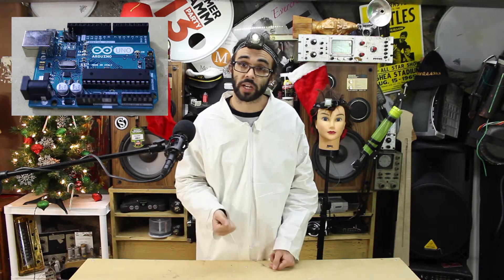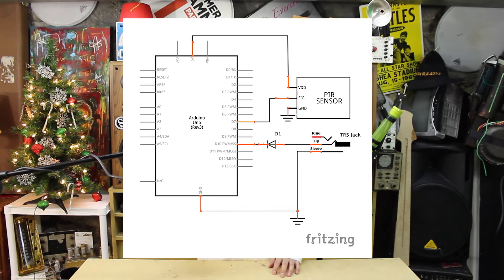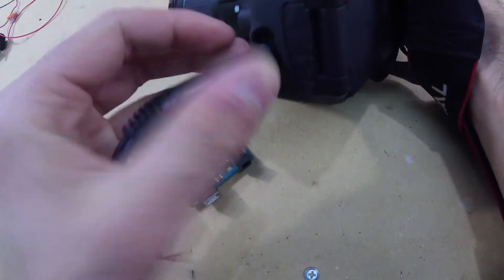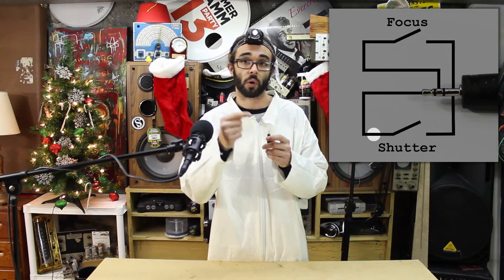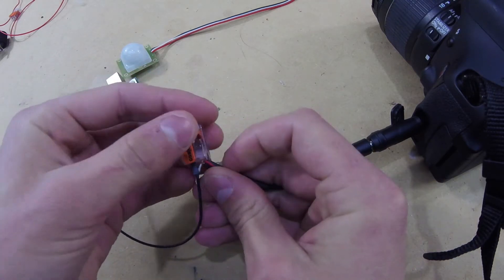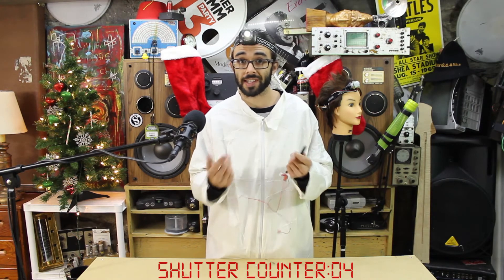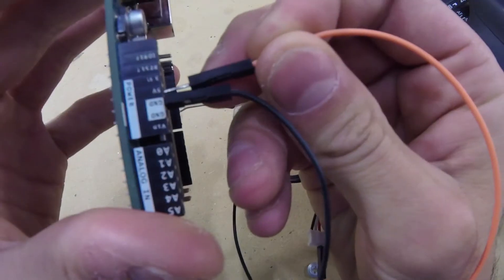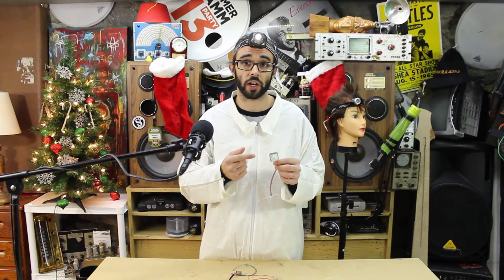MIT-i Episode 10: The Arduino PIR Motion-Activated Santa Cam!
For more details about this project, please click this link to see the full article

The Santa Cam is sure to catch who is stealing your milk and cookies this holiday season! You can even use it for a photo booth this New Year's Eve!